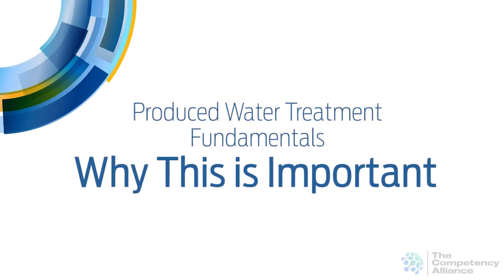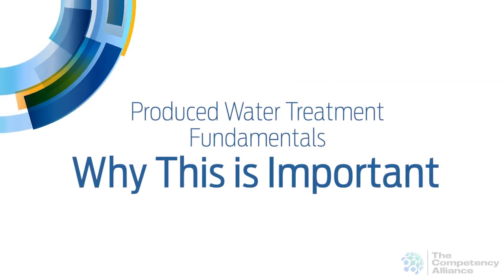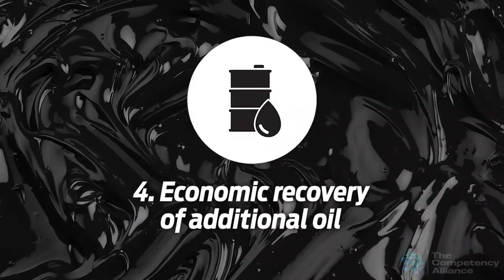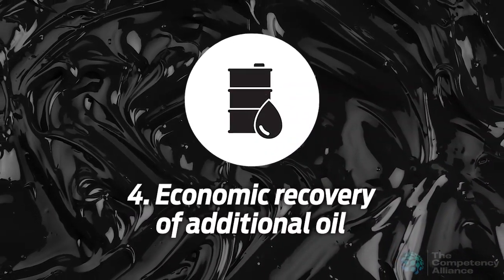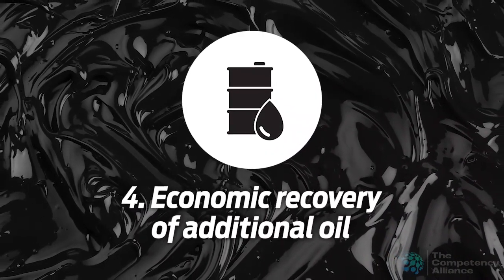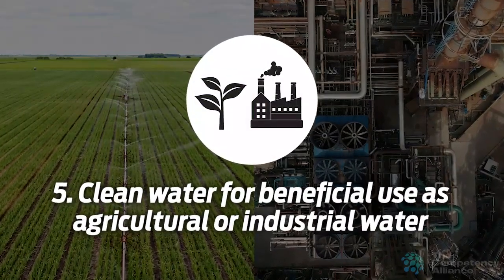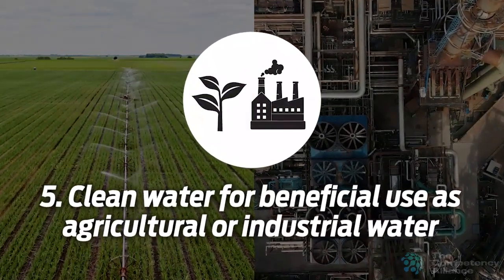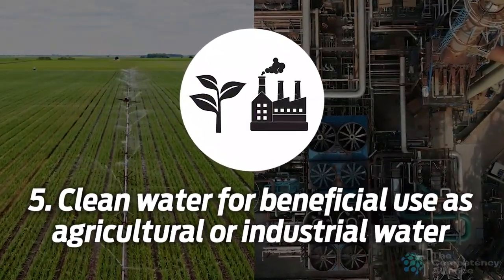Produced Water Treatment Fundamentals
This eLearning course introduces the technologies which govern the design and performance of Produced Water Treatment (PWT) systems. An important objective is to provide information and knowledge which a petroleum engineer needs to select and operate effective water treatment equipment. The eLearning course provides the engineer with both fundamental and practical knowledge that is needed to understand how and why specific technologies are included in a water treatment system and to evaluate or improve their performance. An overview of generic onshore and offshore PWT processes provides the focus for summarizing the configuration of “typical” water treatment systems.